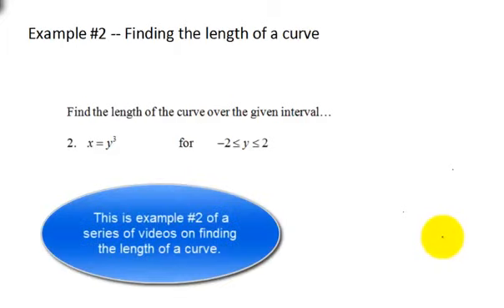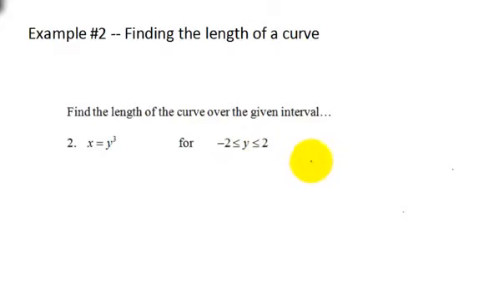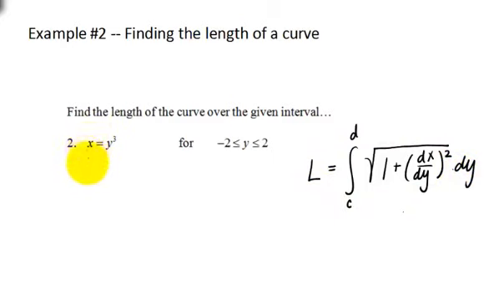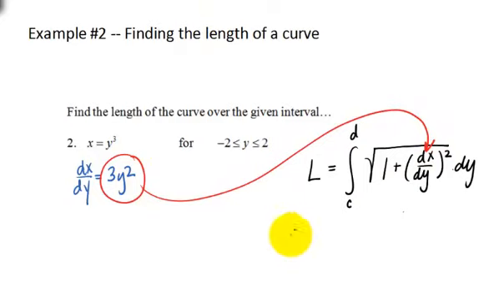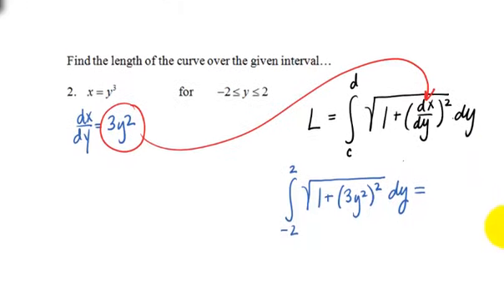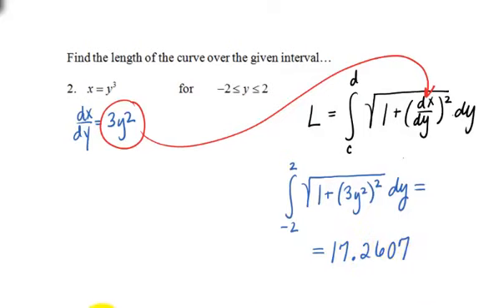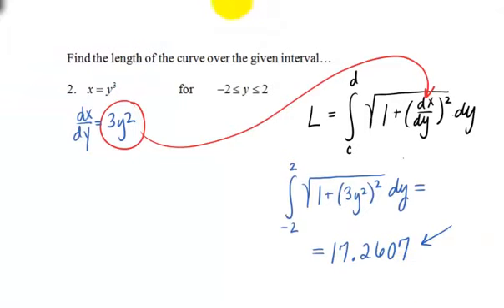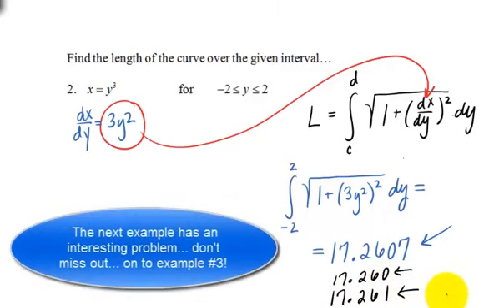Length of a Curve example #2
This is a brief example of how to use calculus to find the length of a curve.  This is part of a series of videos on finding the length of a curve.